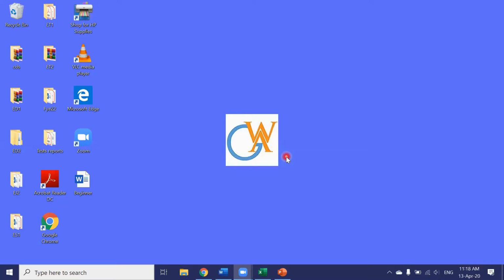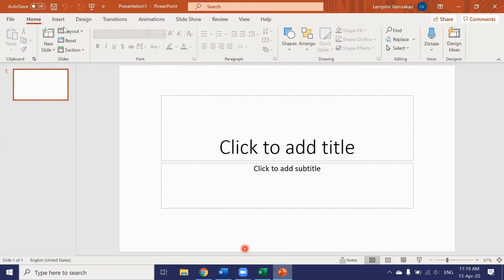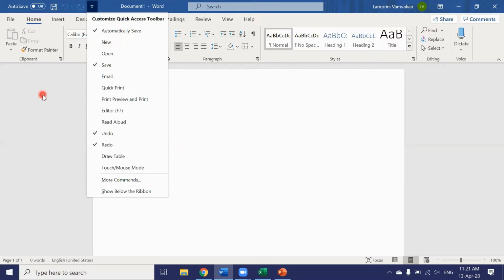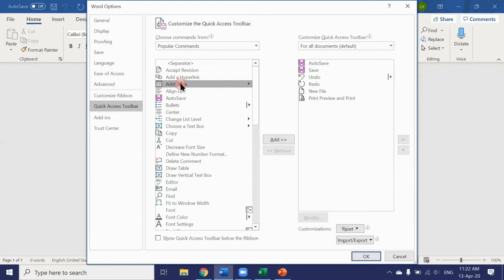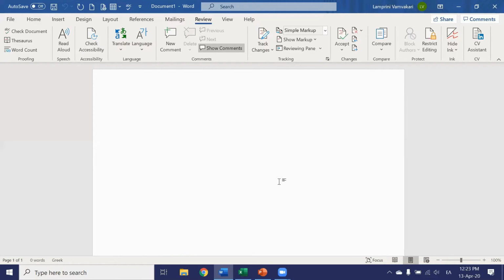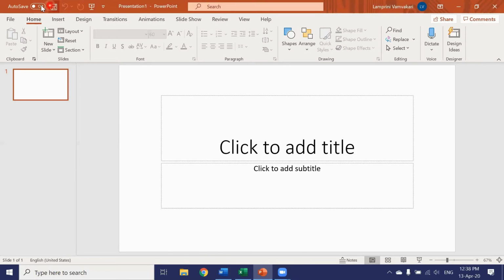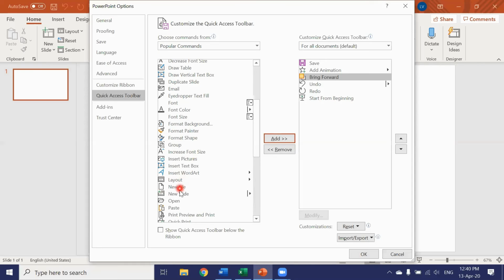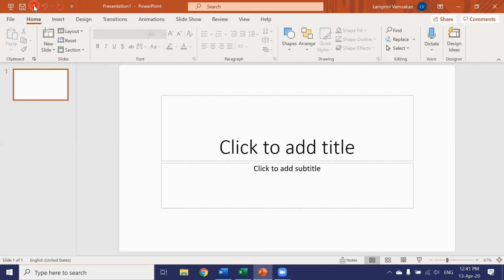Customizing the Quick access Toolbar in Word, Excel, PowerPoint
Learn how to use Customizing the Quick access Toolbar in Word, Excel, PowerPoint. Whether you are an advanced user or beginner, there will be something new to learn from this course.